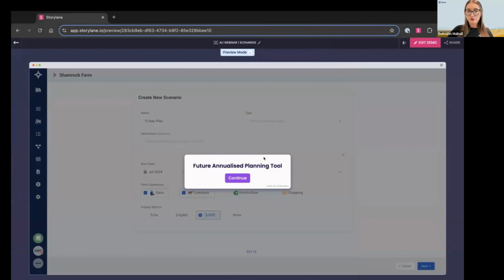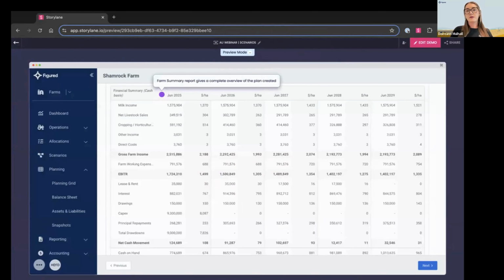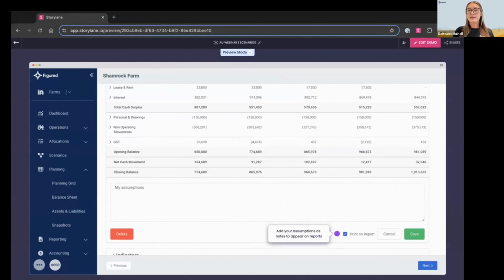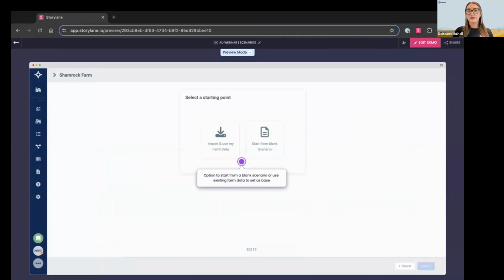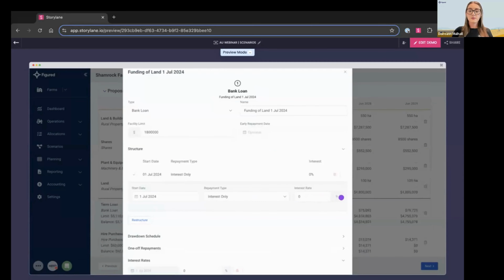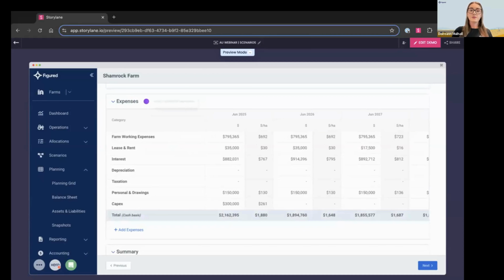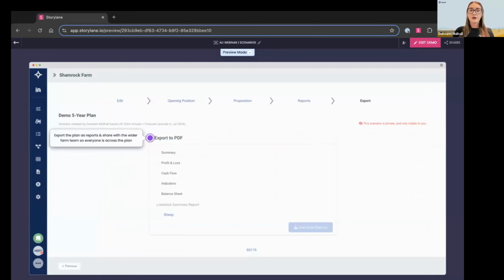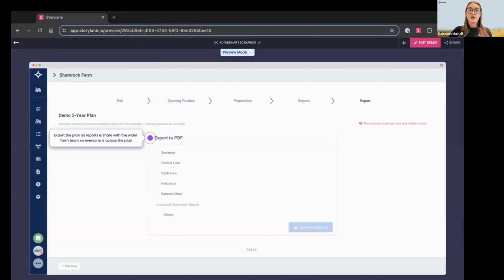Service Design Series: Scenario Planning Demo